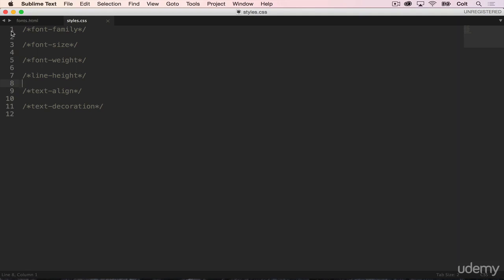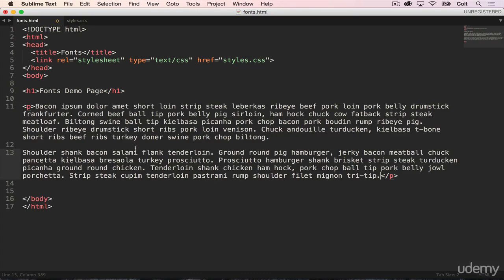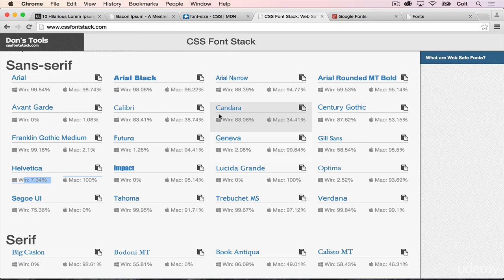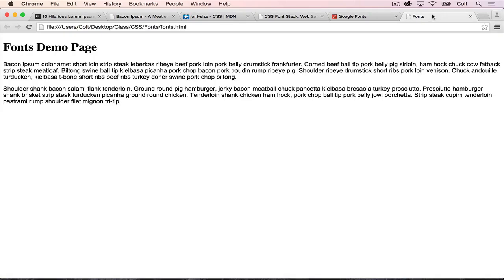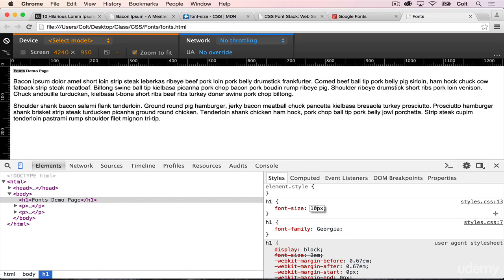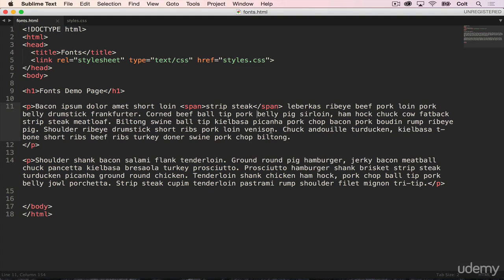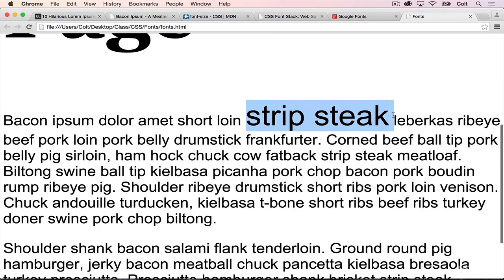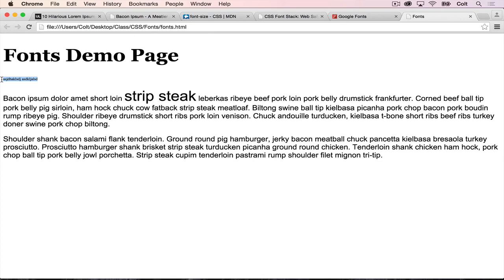Text and Fonts